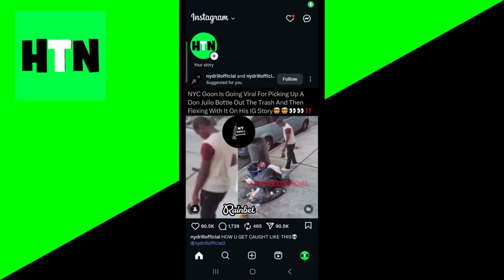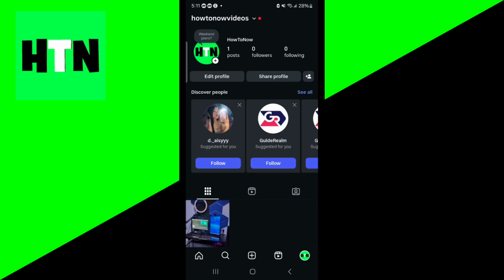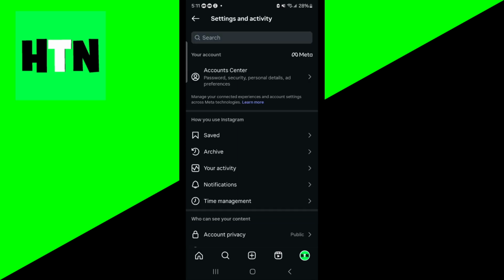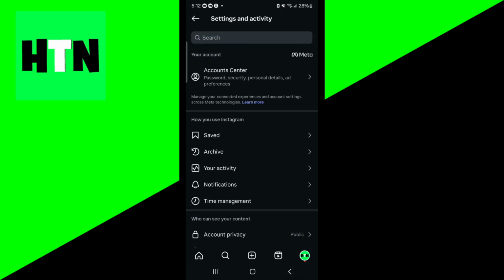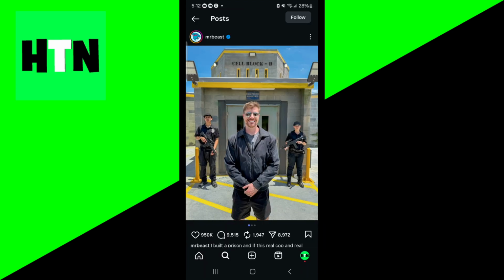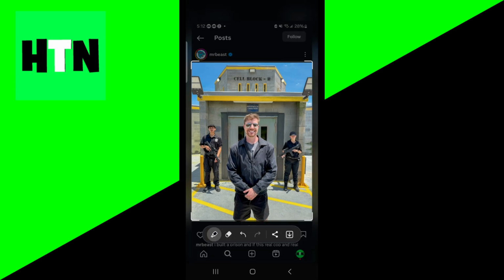How To Download Photos From Instagram To Gallery Android! - Tutorial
Learn how to download photos from Instagram to your Android gallery in this 2025 step-by-step tutorial! Save Instagram images directly to your phone’s gallery using built-in tools, apps, or websites without hassle. This beginner-friendly guide covers downloading high-quality photos, managing storage, and troubleshooting issues for a seamless experience. Get your favorite Instagram photos saved today!